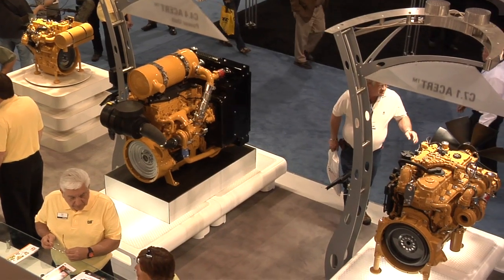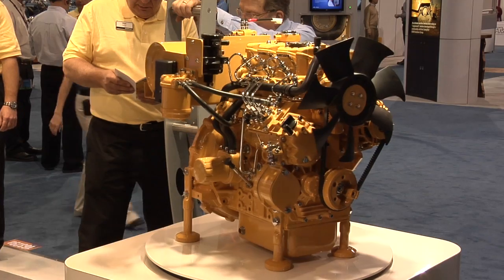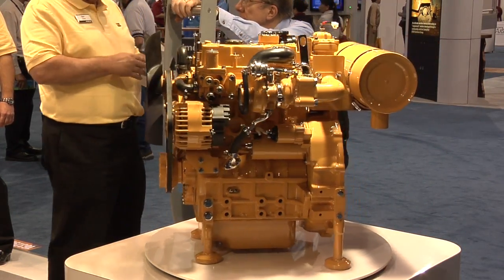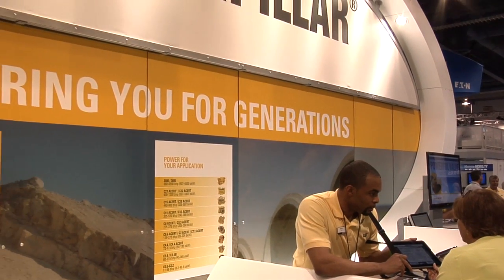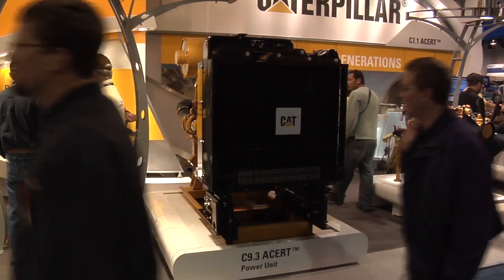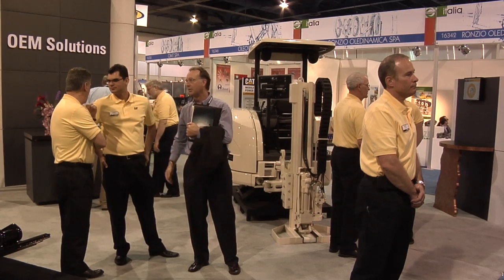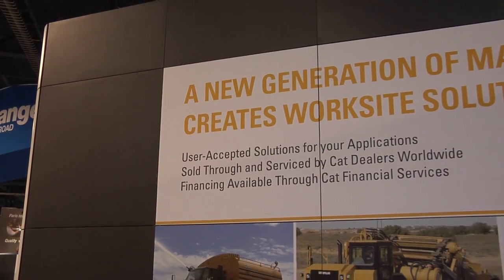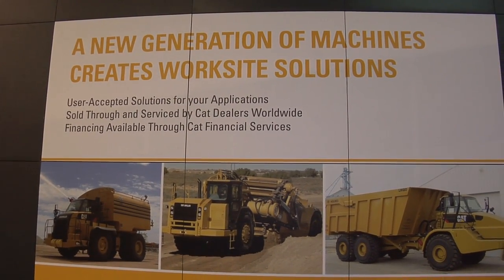Tier 4 Engines and OEM Solutions at CONEXPO-CON/AGG 2011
The Caterpillar display in the South Hall exhibit at CONEXPO-CON/AGG 2011 featured engines from Caterpillar Industrial Power Systems and Perkins. The Caterpillar OEM Solutions display nearby featurered components for OEM applications.

Learn about Cat® Tier 4 Engines and OEM Solutions by watching this brief video.

Customers select Cat® engines because the value the reliability, durability, fuel efficiency, low cost of ownership and the global worldwide product support that help them be successful in their business.